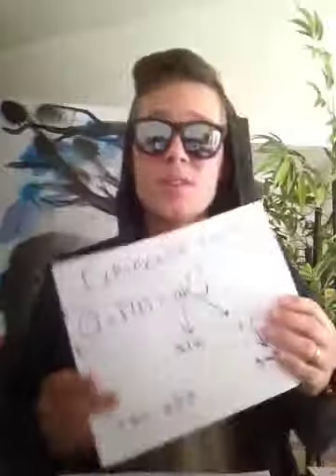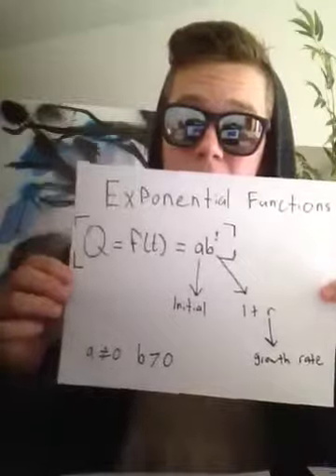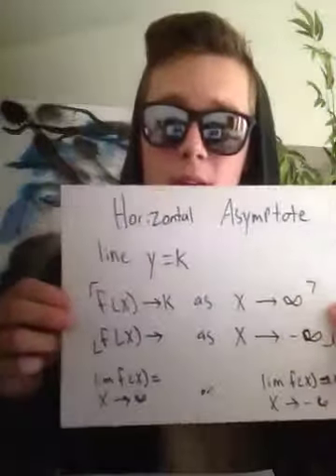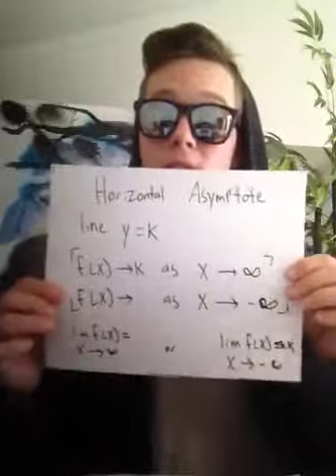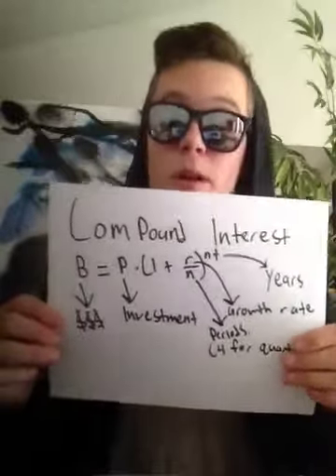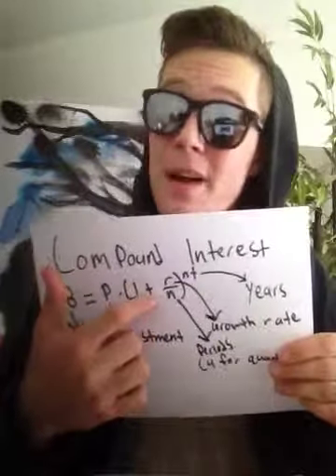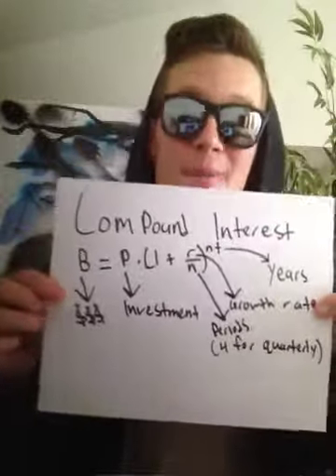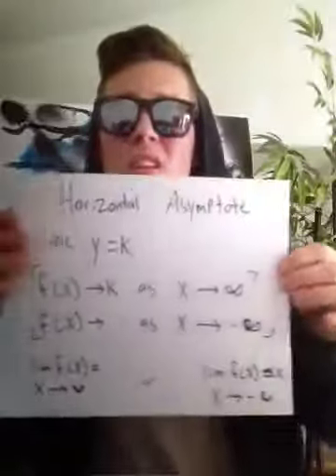Math song--125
Zach Torrence's math song.